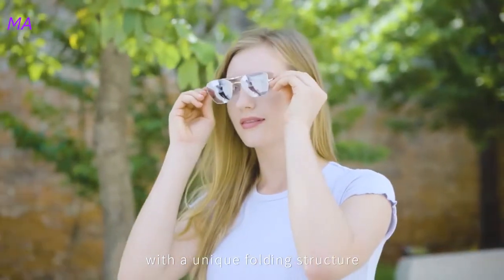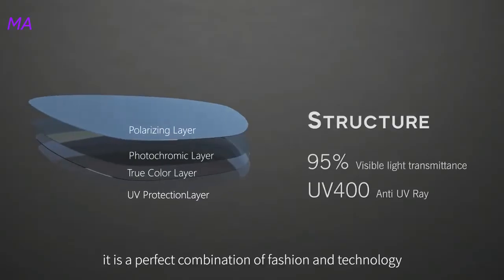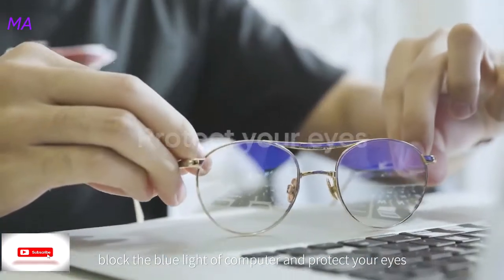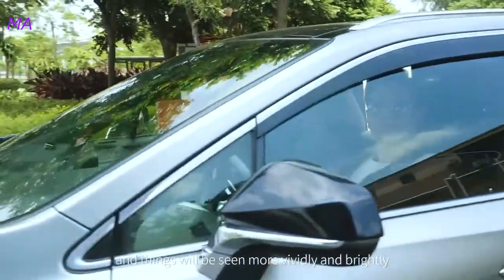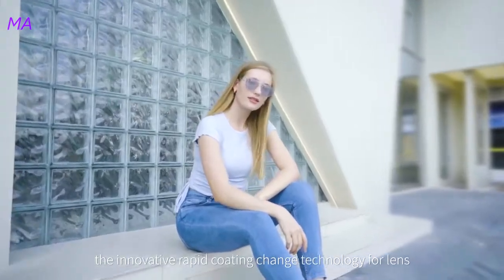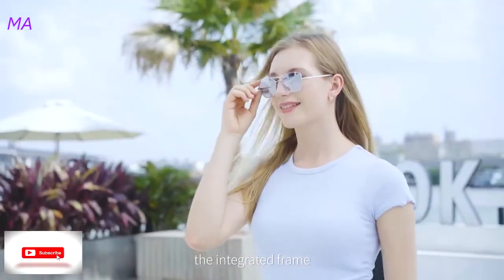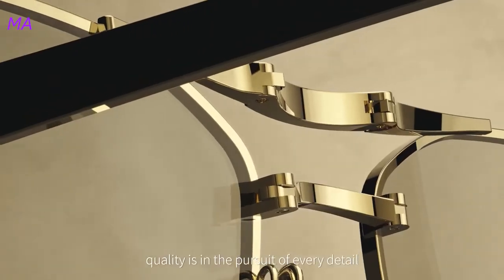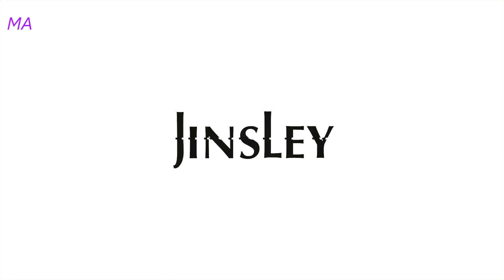Review of the latest next-generation glasses smart foldable automatic film changing glasses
Kinsley is the next stage in the smart sunglasses revolution. Design to protect your eyes whether you’re out in the sun or staring at a screen, these convenient foldable glasses leverage advanced technology to filter our harmful light and rays in the most stylish and functional way possible.

Indoor anti-blue light
These smart sunglasses with an advanced anti-glare coating to boot. Indoors, automatically change the color of the lens to turn on the blue light protection mode.

Outdoor UV protection
When outdoors, Jinsley automatically transforms into sunglasses to protect the eyes from ultraviolet rays.